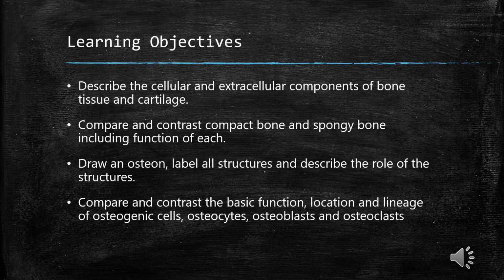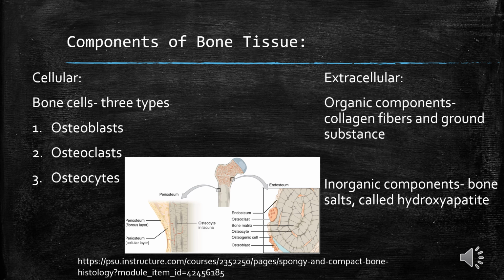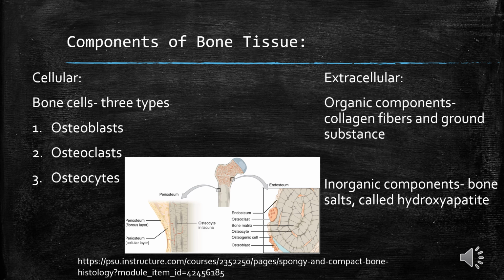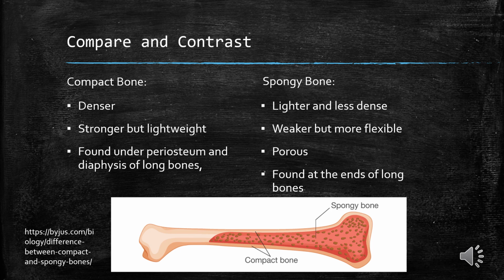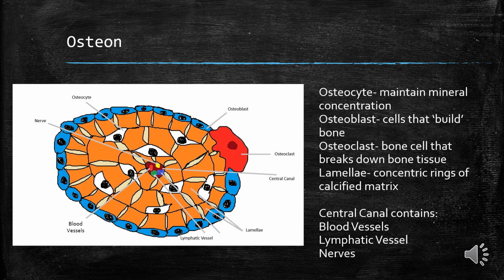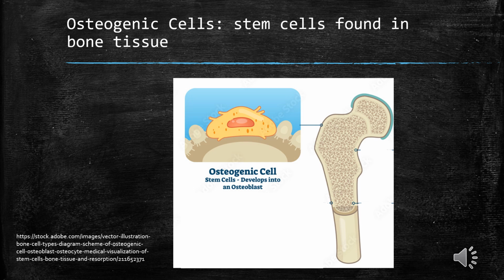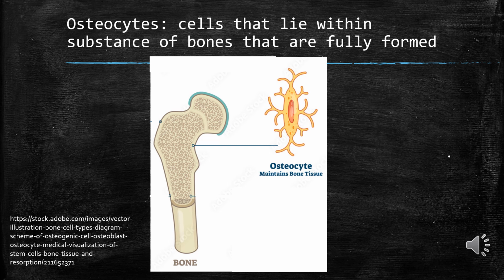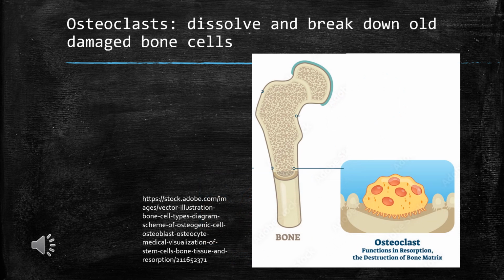Bone Histology BIOL 161